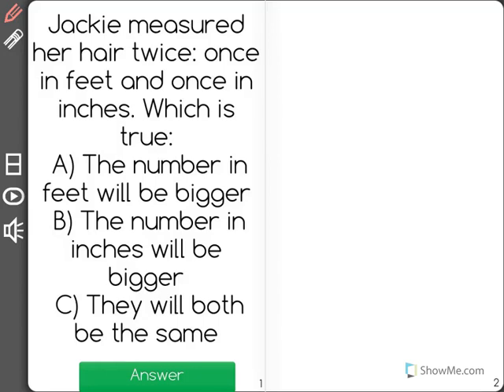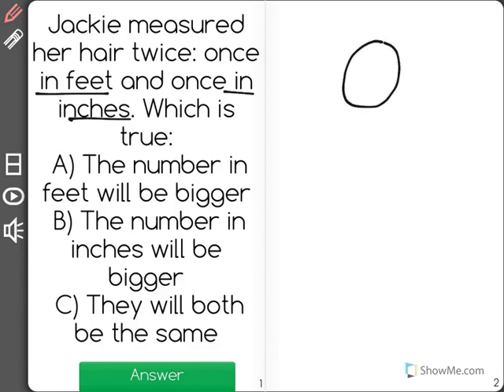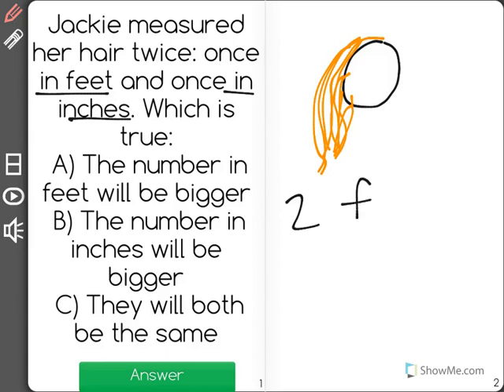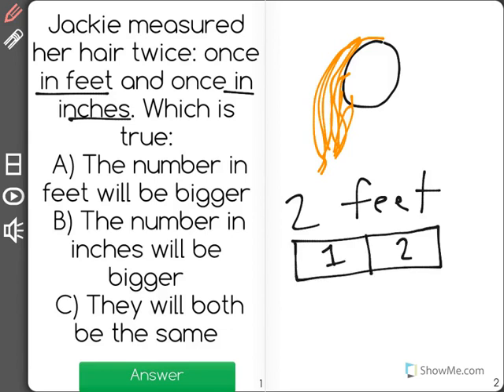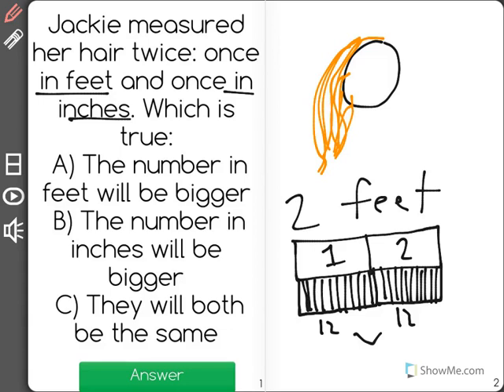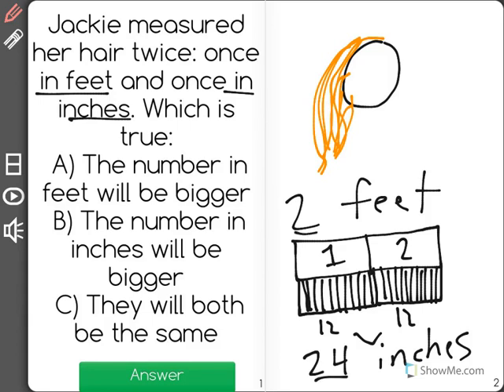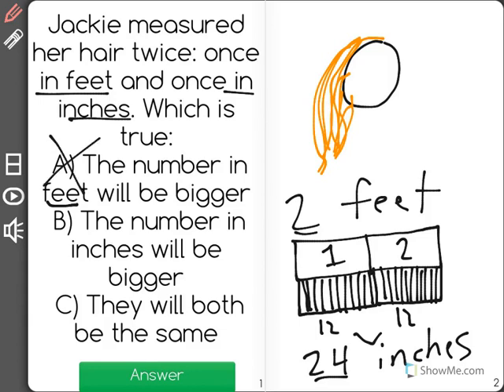[2.MD.2-2.0] Length in Different Units - Common Core Standard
Describe how the two measurements (length units) relate to the size of the object that has been measured